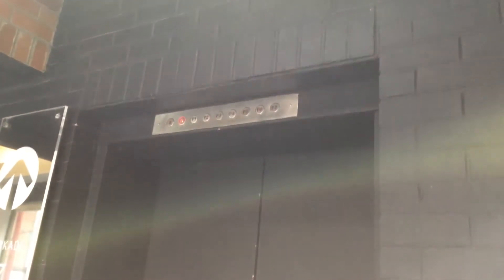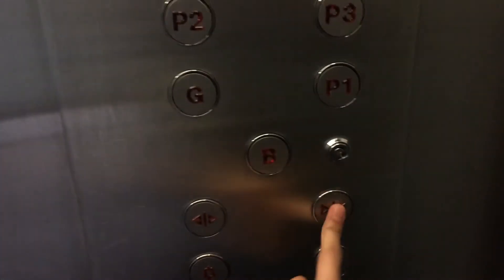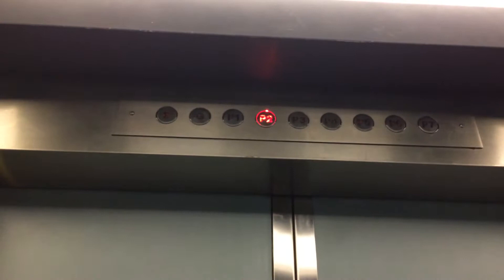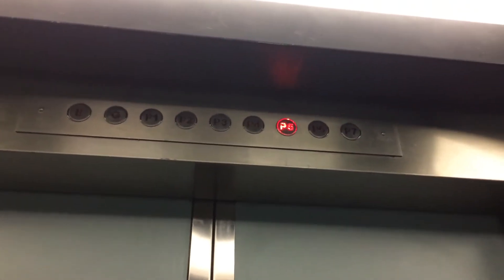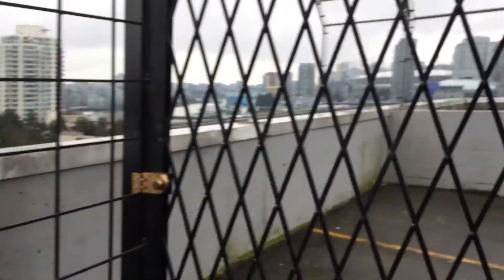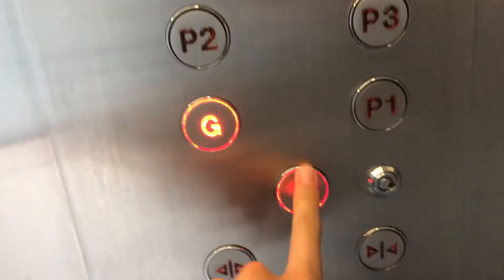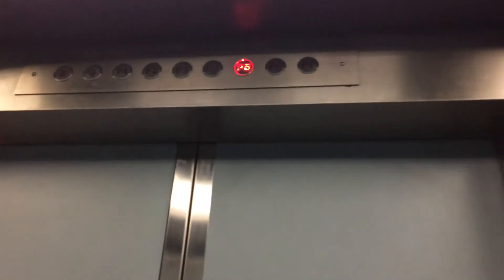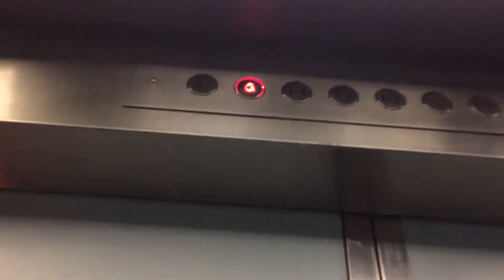1987 Northern-West Traction Elevator at Golden Crown Centre in Vancouver BC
Everything is original, just the fixtures and indicator replaced with Dewhurst US91. Here is the old Fixtures